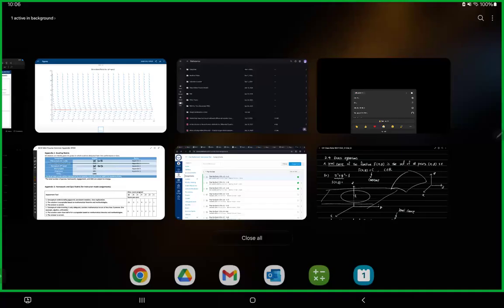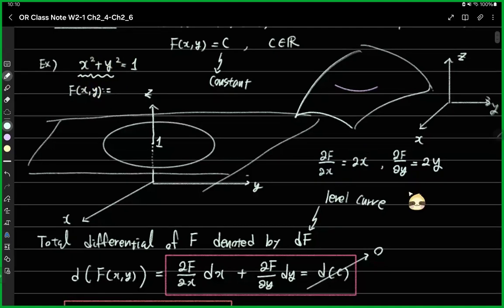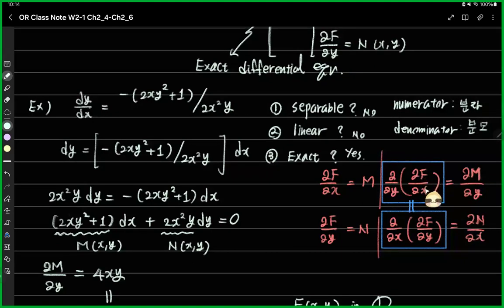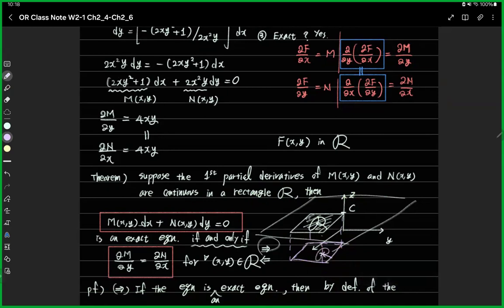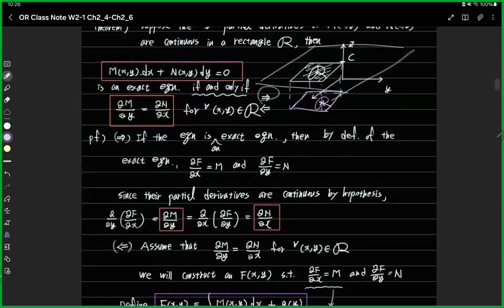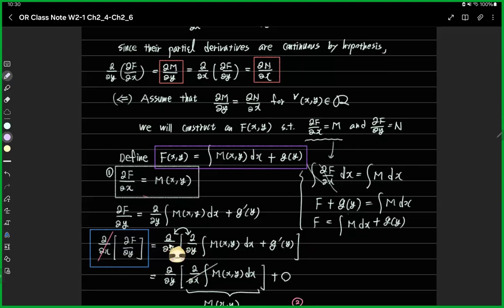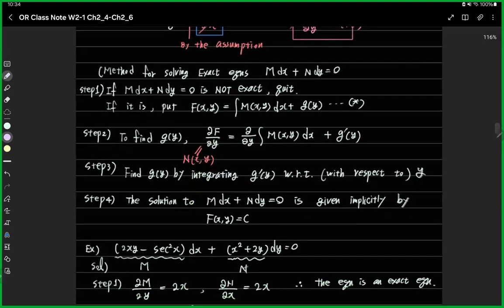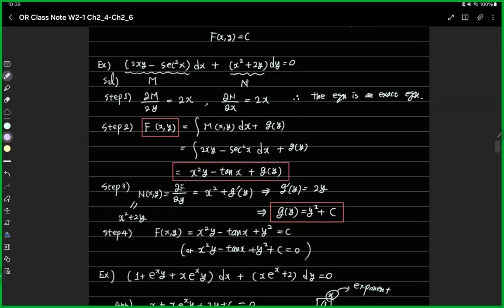1st order ODEs: Exact Equations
Course Name: Oscillation and Resonance
Semester: SP24-2